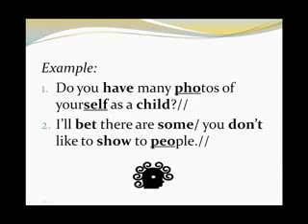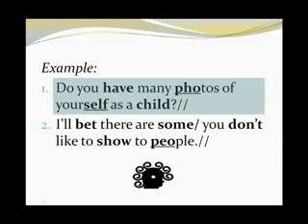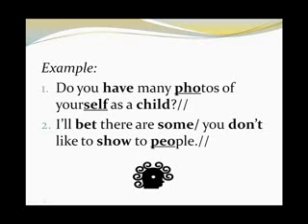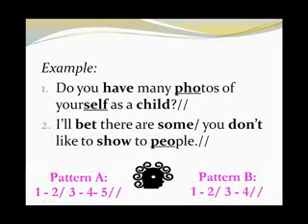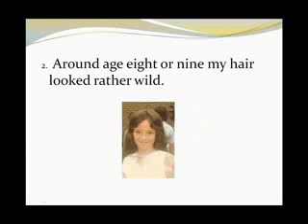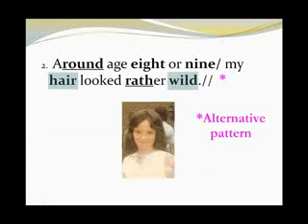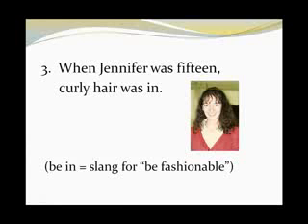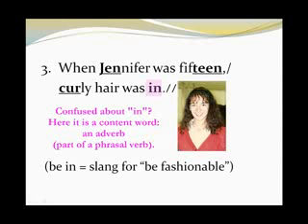Lesson 9a ADVANCED STRESS PATTERNS English Pronunciation